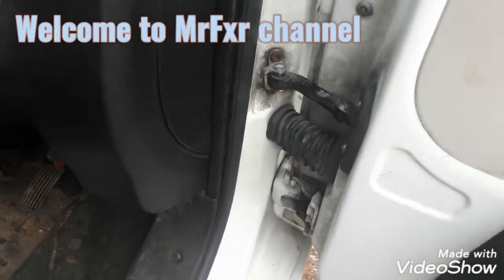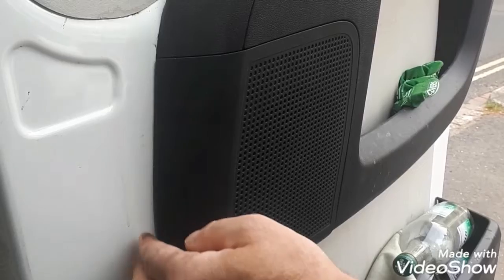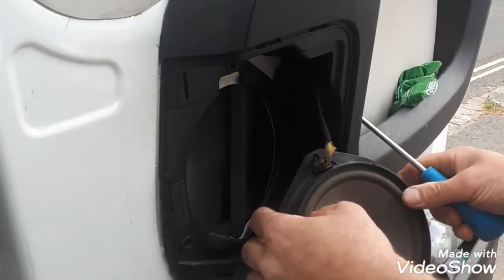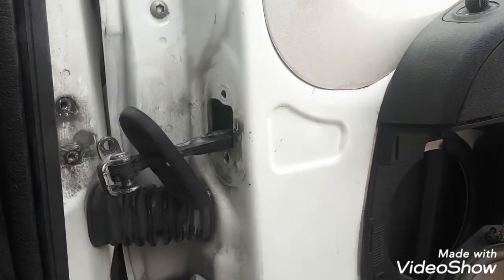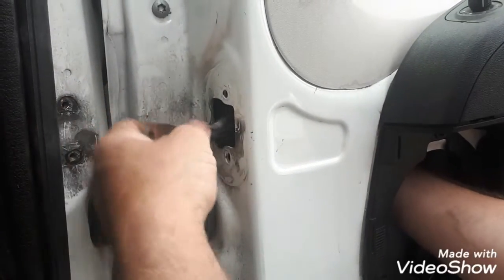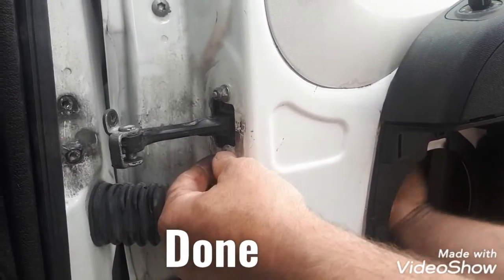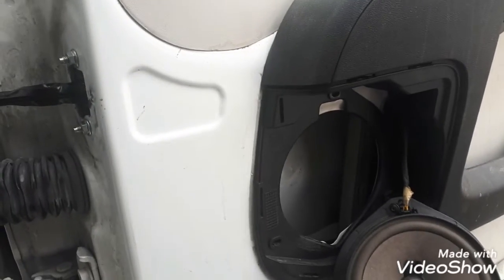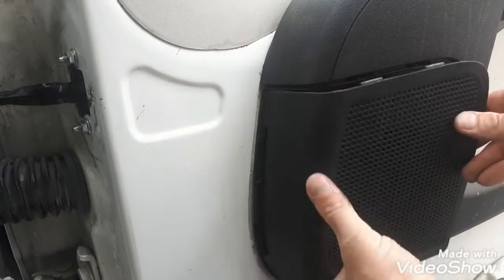Door strap replacement on Peugeot Boxer Ducato Relay motorhome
Replacing door strap/stay on drivers door, Peugeot Boxer, also applicable on Fiat Ducato Citroen Relay